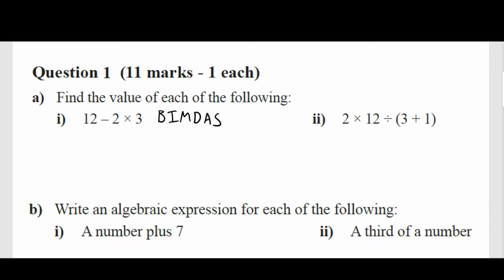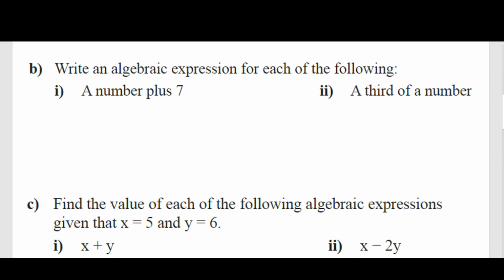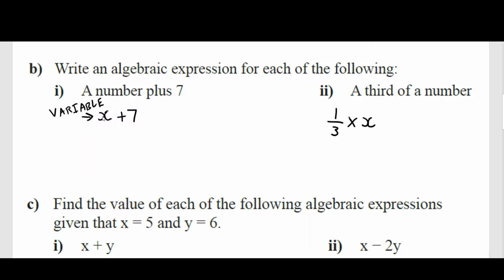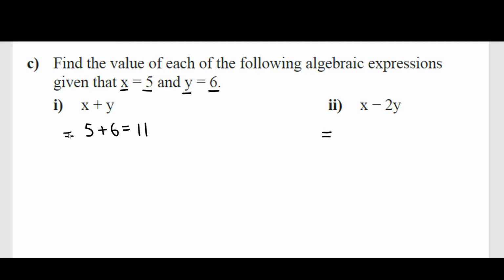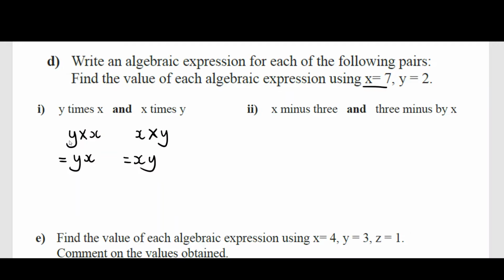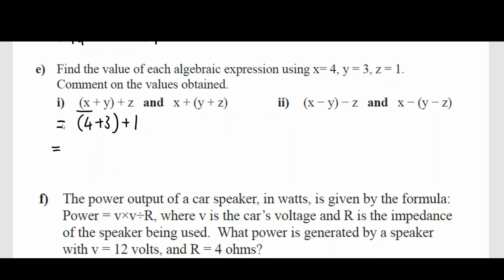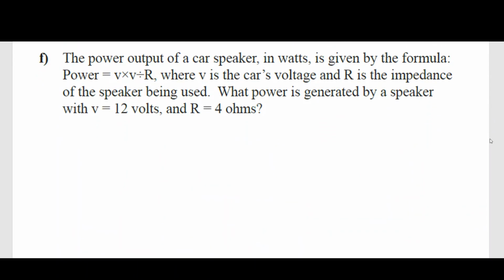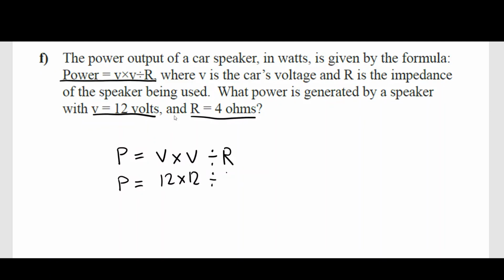Year 7 Algebra Practice Test 2 of 2